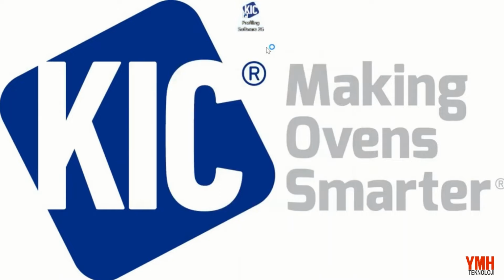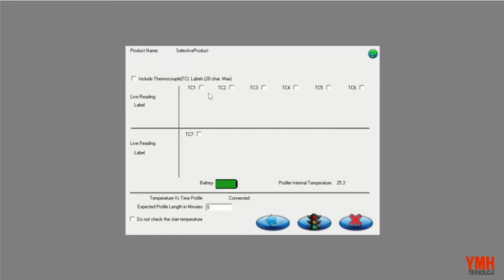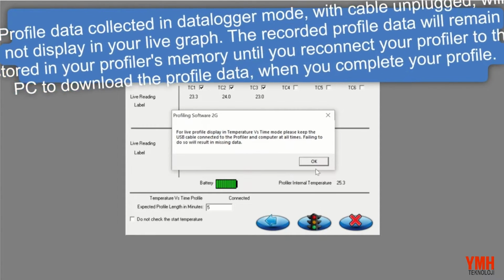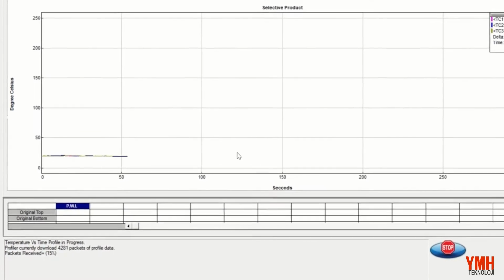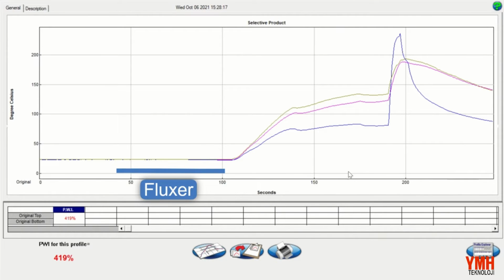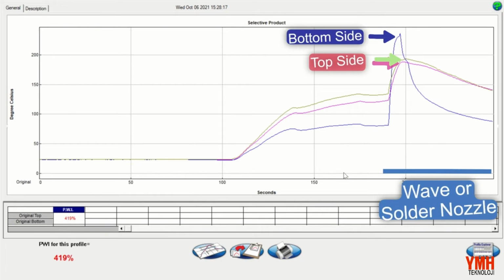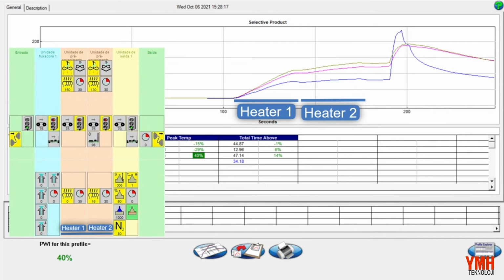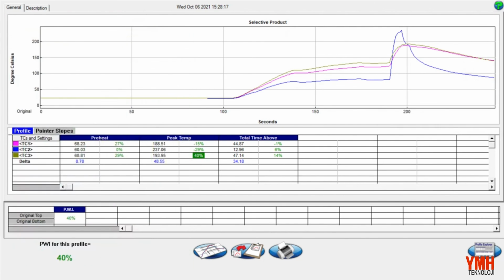Selective Solder Profiling